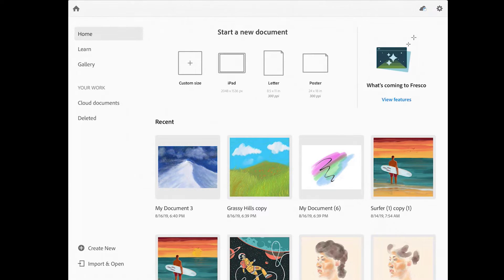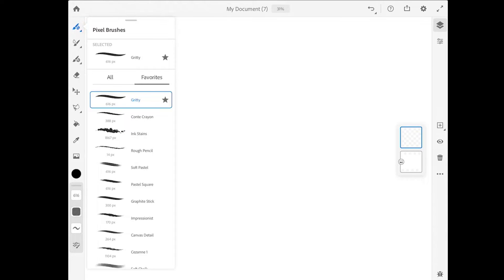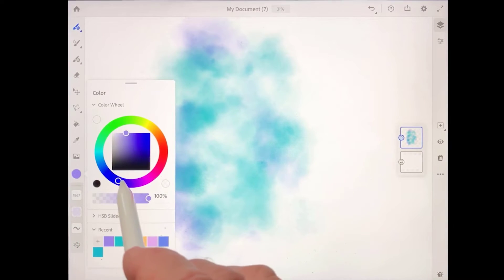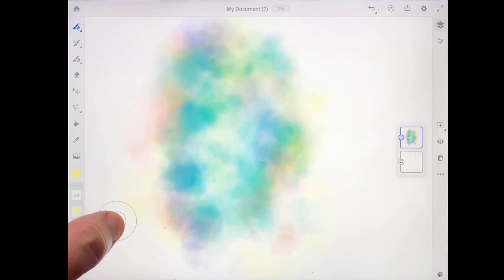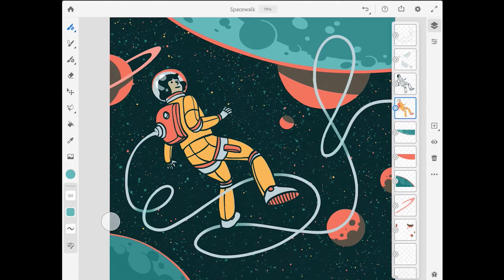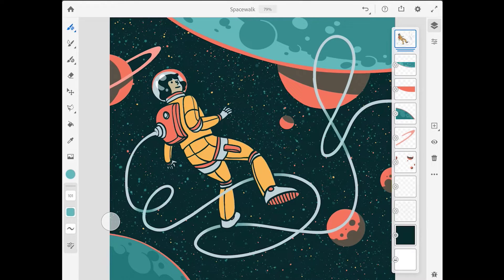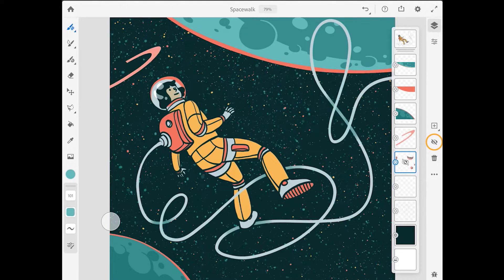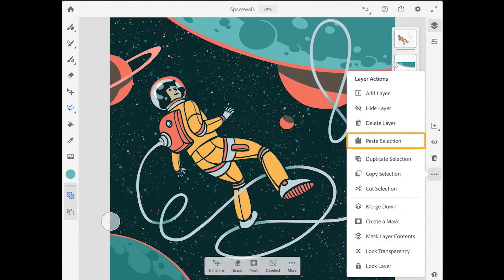Adobe Fresco Tutorial for Beginners - 2023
Learn The Adobe Fresco - The Freeform drawing and painting Application for stylus and touchscreen. Learn the basics, or refine your skills with tutorials designed to inspire. Explore the controls, tools and gestures you’ll use to create paintings and drawings on your tablet.
Topics include:
• Create your first illustration;
• Change parts of a drawing;
• Paint with realistic oils;
• Paint with watercolors that stay wet;
• Livestream your Fresco artwork to Behance;
• Multicolor Eyedrop in Adobe Fresco;
• How to make a watercolor painting;
• How to make a comic-style portrait;
• Make an editorial collage;
• Make an illustrated photo.